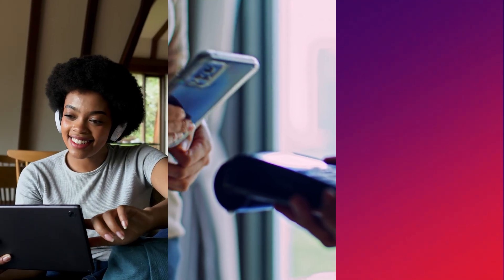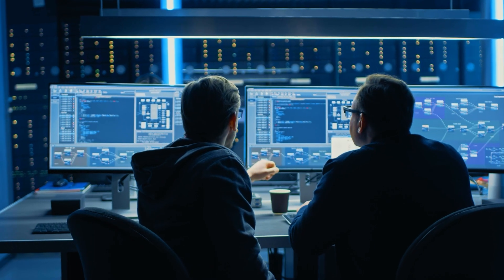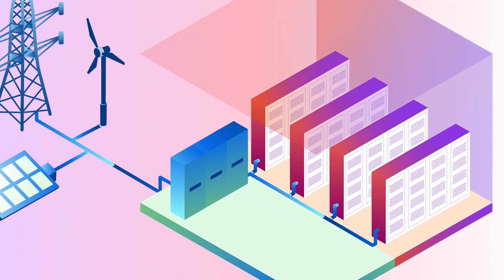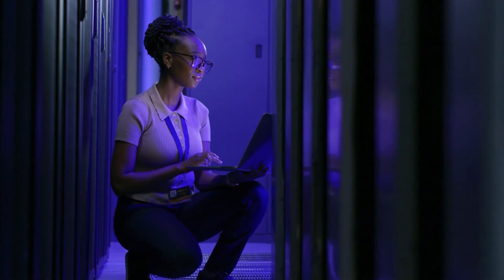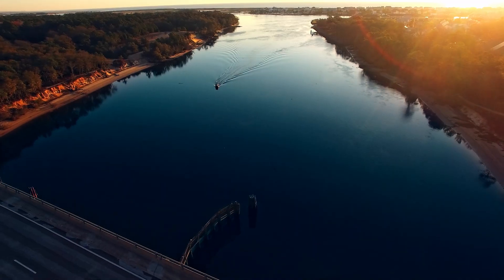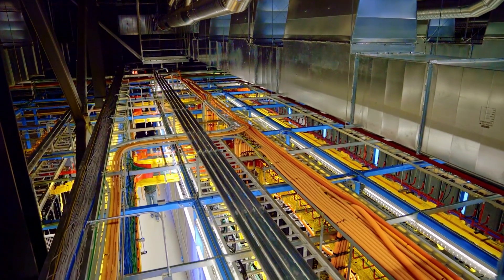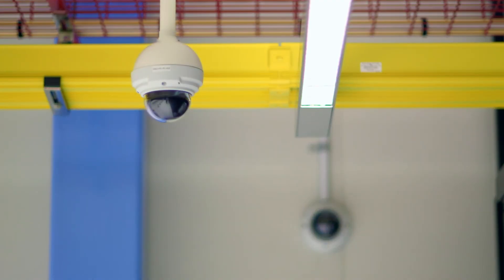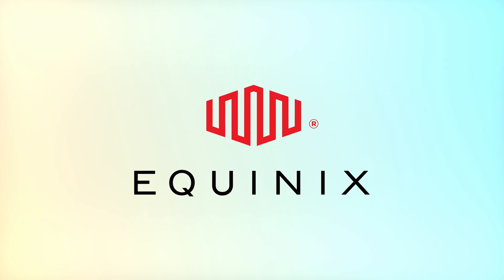How High-Performance Data Centers Work: Power, Cooling and Security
How can enterprises scale sustainably and future-proof their data center infrastructure?

Modern data centers are the backbone of AI, cloud, and digital services. In this video, you’ll see how an AI-ready facility works — from power and data center cooling technology to interconnection and physical security.

FAQs:

Q: What is a high-performance computing (HPC) data center?
A: It’s a specialized facility designed to support power-intensive AI workloads and GPU clusters with advanced cooling systems for data centers, robust power infrastructure, and high-speed connectivity. These centers provide the space, power, and global reach businesses need to scale efficiently.

Q: How do HPC data centers help with sustainability?
A: Equinix facilities help enterprises meet decarbonization goals by providing infrastructure with high renewable energy coverage. This simplifies emissions reporting and supports corporate sustainability initiatives.

Q: Why is data center location important?
A: Strategic location ensures low-latency connectivity to clouds, partners, and users. It directly impacts connectivity speeds, efficiency, and the ability to comply with data locality regulations.

Chapters:

0:00 — How data center location impacts power, proximity, and performance
0:38 — Power infrastructure in a high-performance computing data center
1:36 — How data centers manage heat: cooling systems for data centers explained
2:12 — How interconnection connects digital ecosystems inside a data center
2:31 — How security works in a data center
3:00 — How modern data centers power the digital world

Discover more about how modern data centers operate and evolve to support today’s digital world

About Equinix:
Equinix, Inc. (Nasdaq: EQIX) shortens the path to boundless connectivity anywhere in the world. Its digital infrastructure, data center footprint and interconnected ecosystems empower innovations that enhance our work, life and planet. Equinix connects economies, countries, organizations and communities, delivering seamless digital experiences and cutting-edge AI—quickly, efficiently and everywhere.

3941